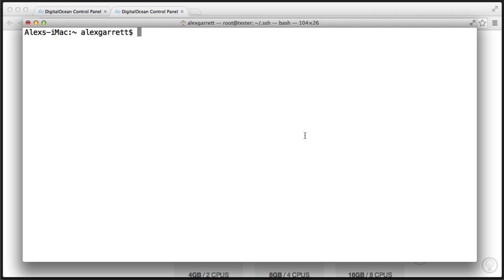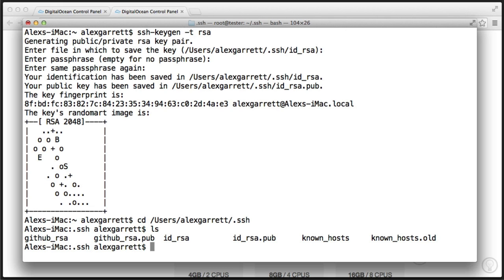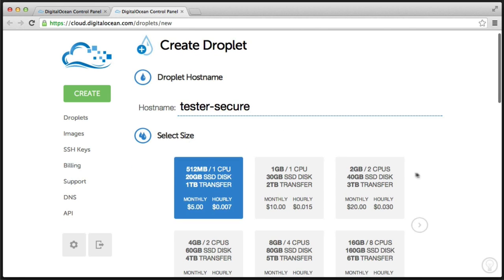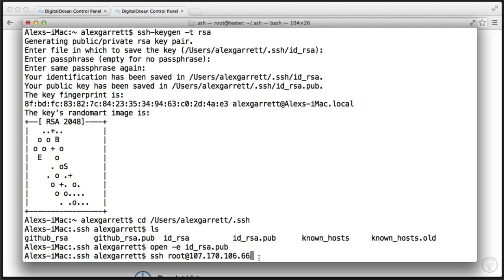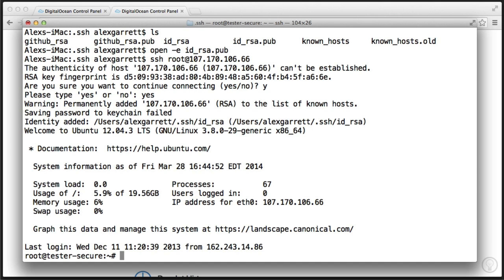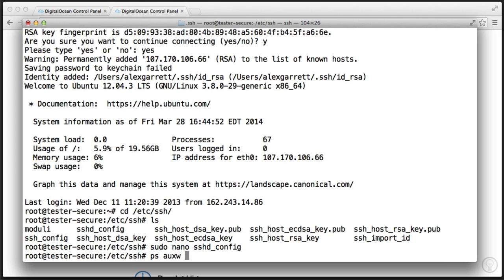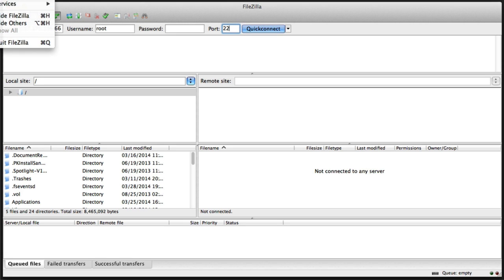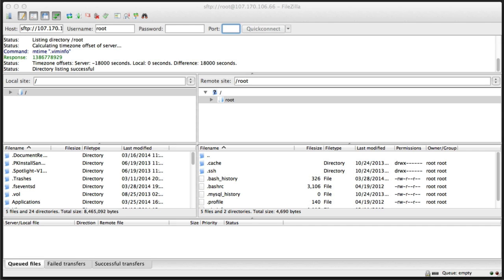Cloud Server Set-Up: Protecting (Part 8/8)